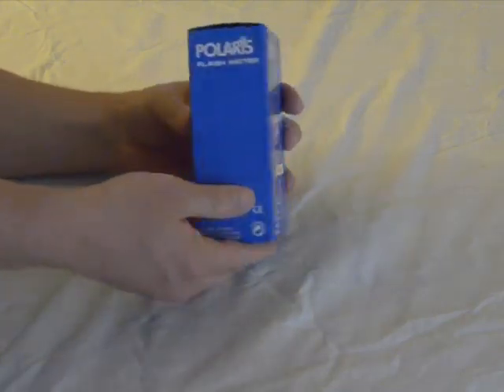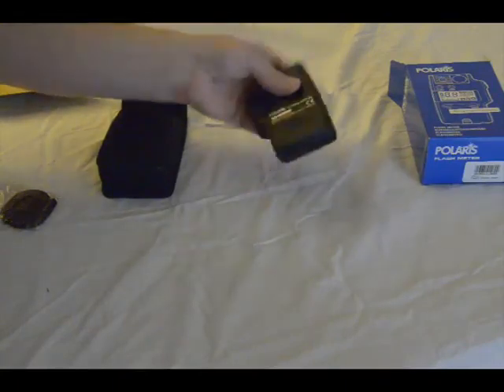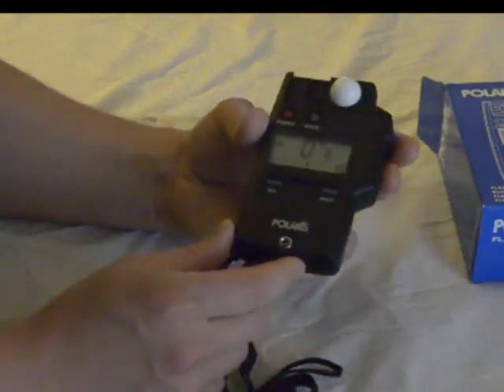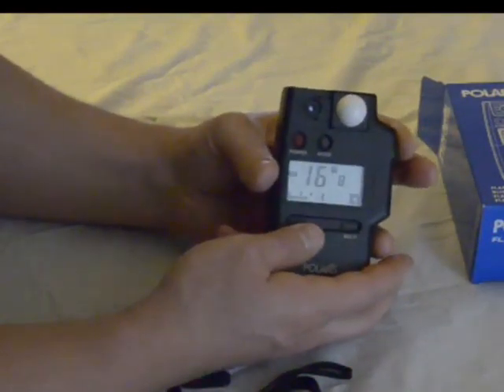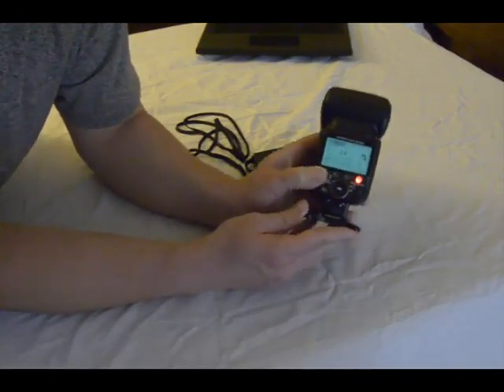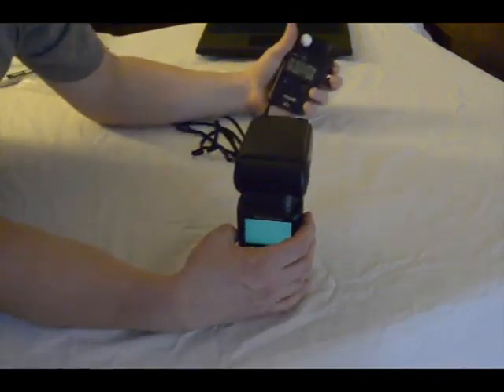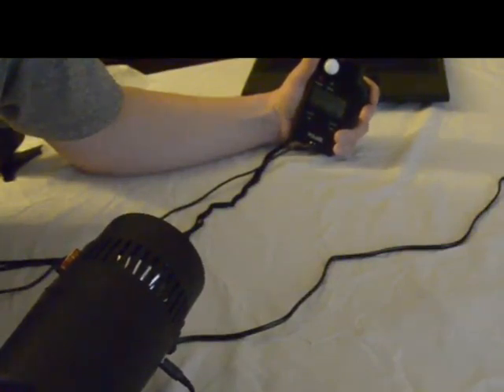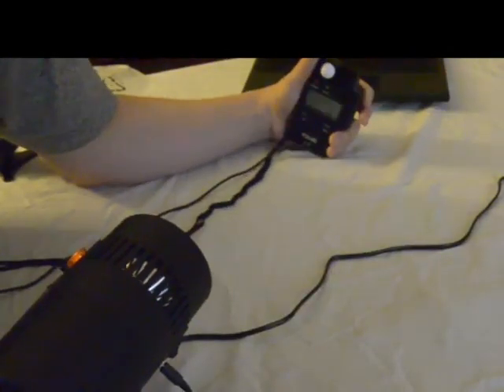Polaris SPD100 Digital Exposure Meter